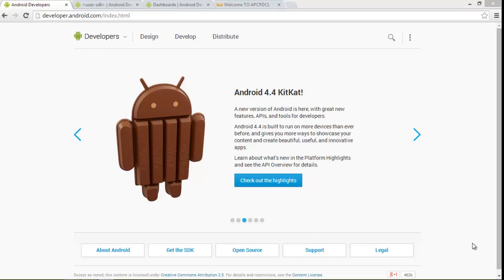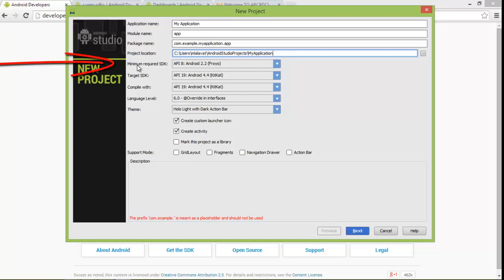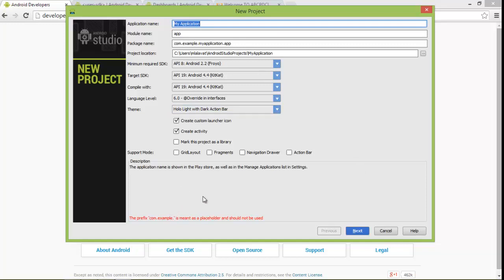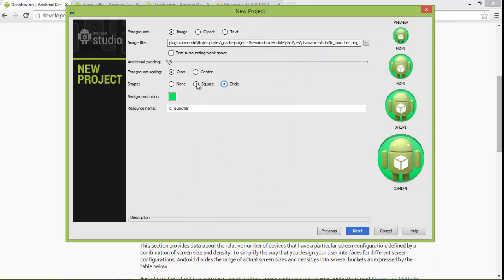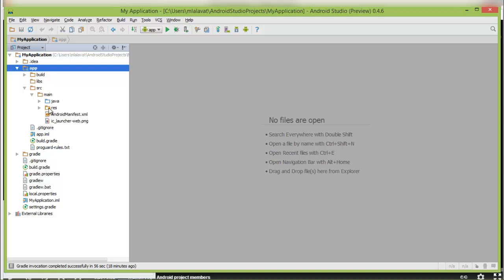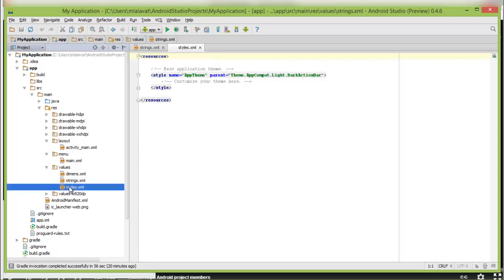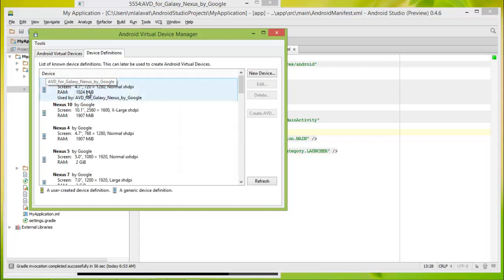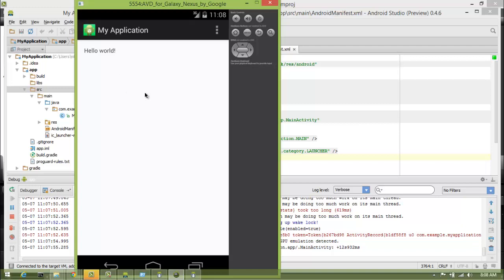Android Development Tutorial 2 - Project Details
This module focuses on following -
1. Understanding the anatomy of Android App Project
2. Understanding how to create emulator image for different form factors
3. Running app on emulator